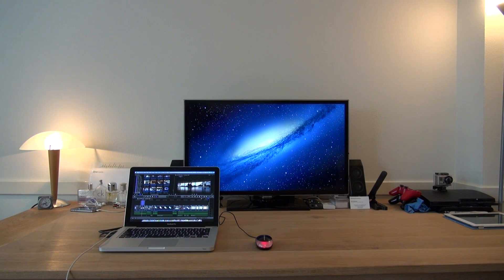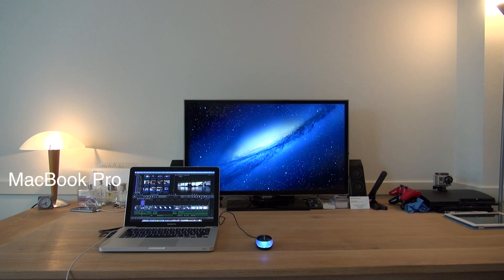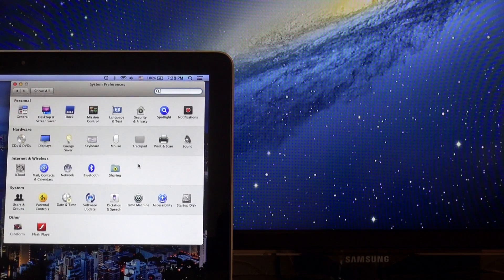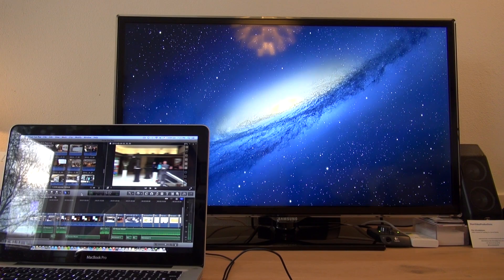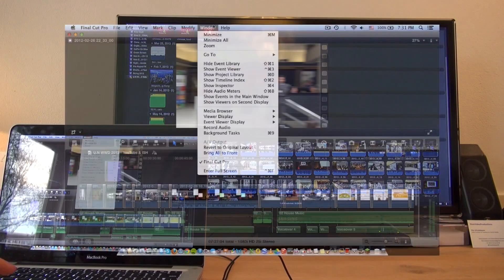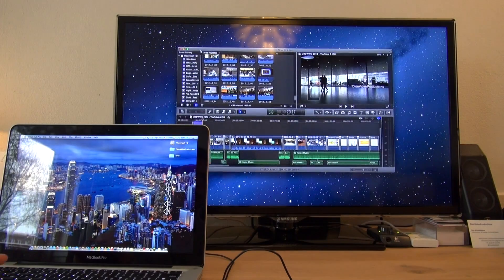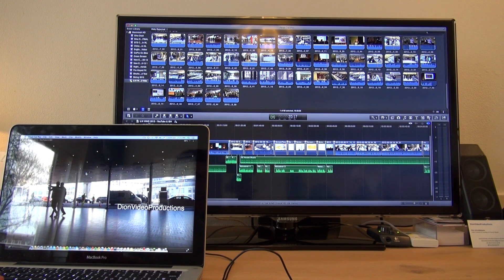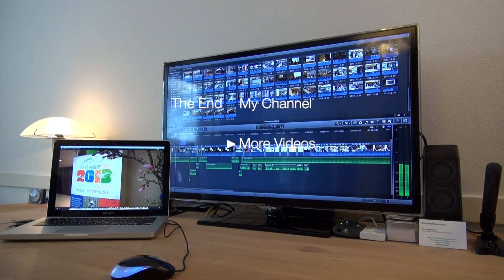Final Cut Pro X Dual Monitor Tutorial 10.1.1